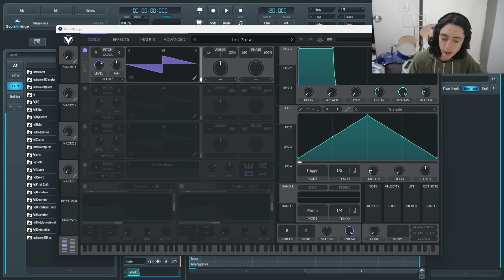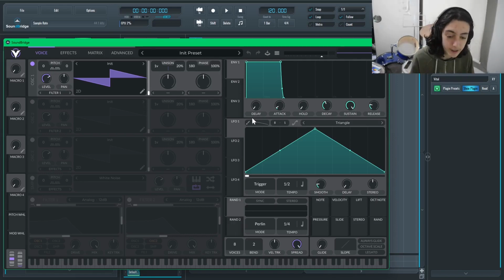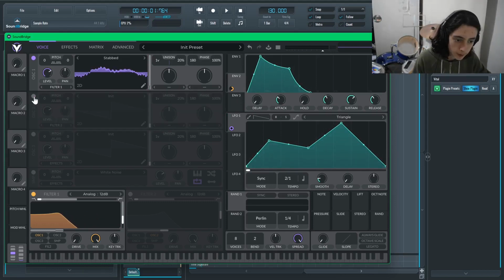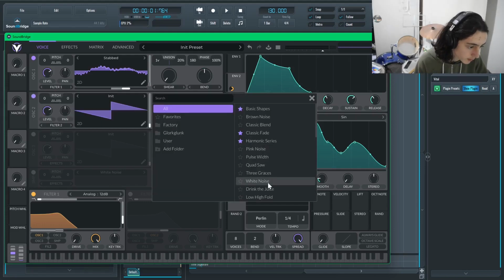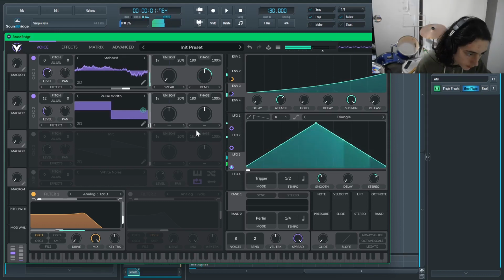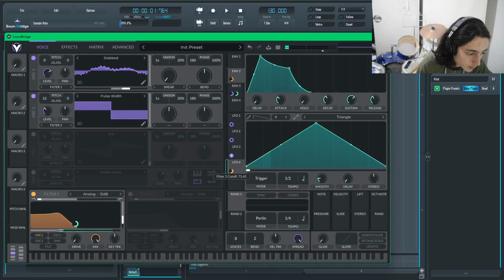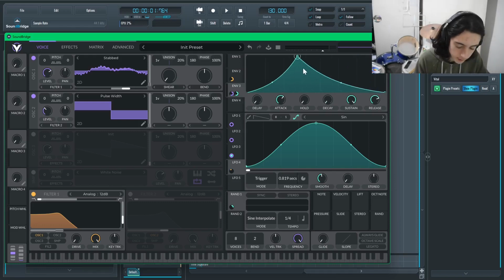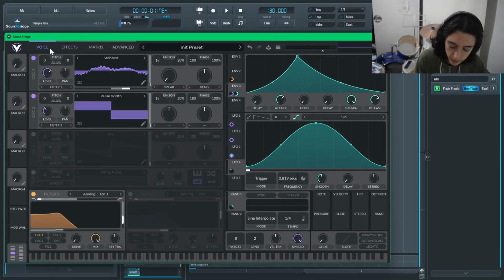pushing LFOs to the LIMIT | VITAL sound design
hey everyone!

in this video i take a look at how LFOs can be used to create more interesting sounds, by stacking many layers of modulation! enjoy:)

00:00 intro
00:52 making the patch
04:36 chit chat